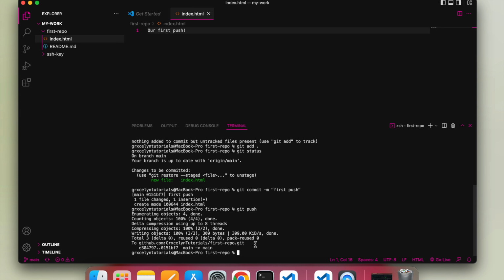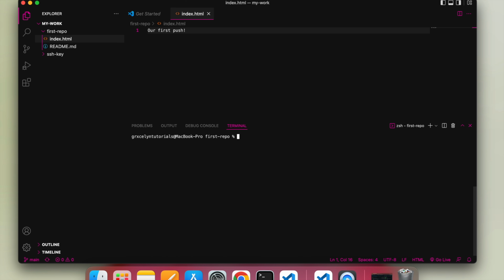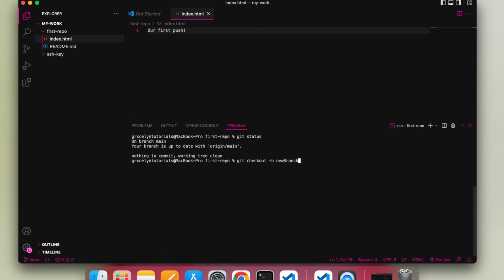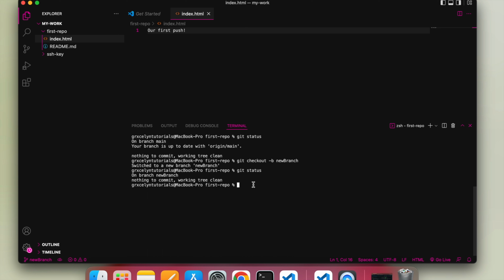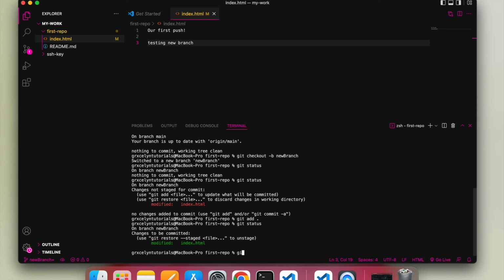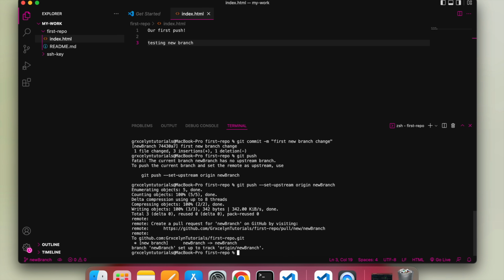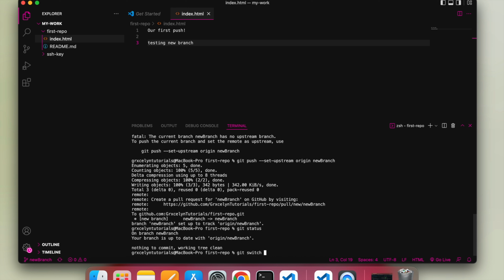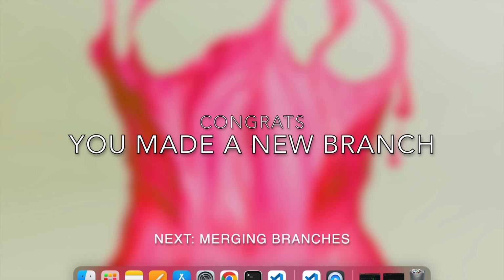How To: Create A Branch GitHub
These tutorials are made to help set up beginner coders for success with utilizing GitHub. Below are all of the resources for each video along with the commands used.

Commands:

$ Git checkout -b NewBranchName
Will create a new branch and instantly place you into that new branch.

*Make changes you need to code*

$ Git status
Will show you what files need to be added and what branch you're on.

$ Git add .
Will add your changes and prepare them to be committed.

$ Git commit -m “your message here”
Will commit your changes and prepare them to be pushed.

$ Git push
Will push your work to GitHub - BUT the next command will pop up whenever you set up a new branch.

$ git push --set-upstream origin YourBranchName
Will create the proper path for your new branch to connect to GitHub for your pushes to properly commit.

$ Enter password if applicable
Enter your password you created when making your SSH Key.
**This will not show up if you bypasses that step.

$ Git status
Will show if any files were not added and should say, "working tree clean" if all pushed correctly.